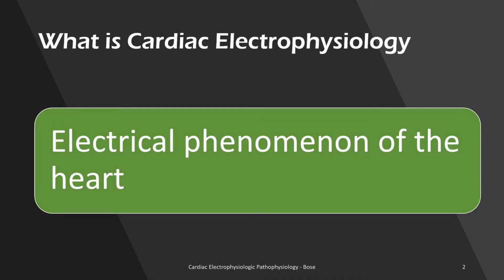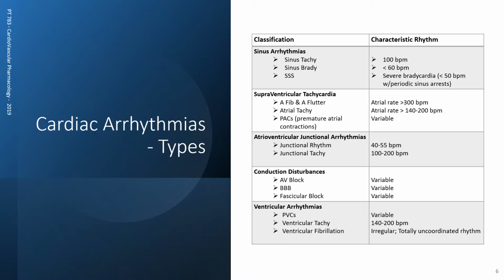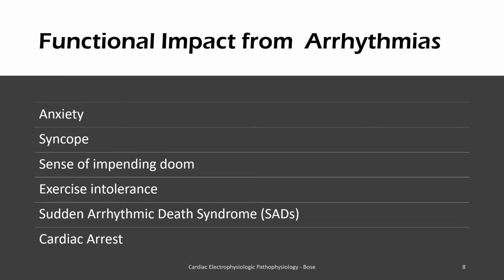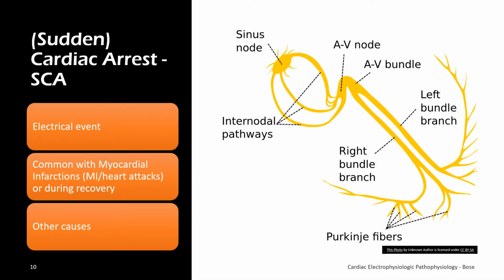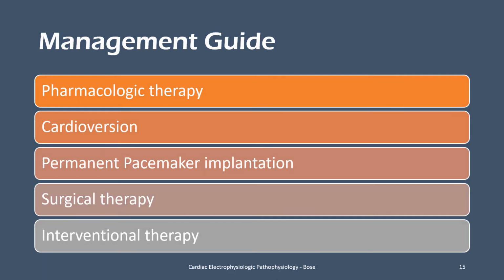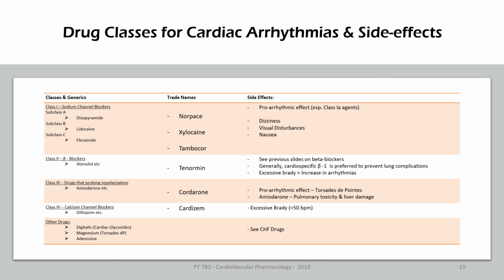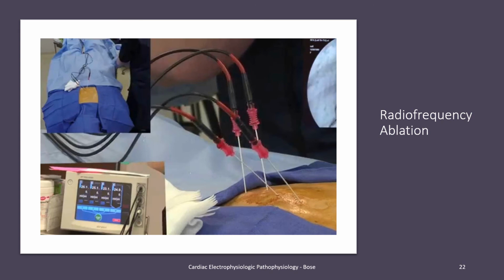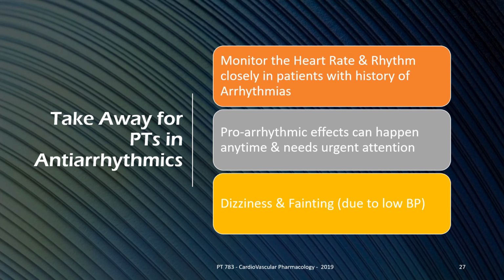Cardiac Electrophysiologic Disorders for Physical Therapy Students (PT 783)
This presentation is part of the series of lectures in cardiopulmonary rehabilitation course for the Doctor of Physical Therapy students but applies to allied medical professional course students looking deeper into this the topic of cardiac electrophysiologic pathophysiology. We will look into the basics, and the medical therapies in this area. A full discussion of cardiac arrhythmias will be in a separate lecture.

This video has the major chapters hyperlinked in the description below for quick navigation to major elements.

0:00 - Intro
0:40 - Overview of electrophysiology
1:29 - Causes of electrophysiologic disorders
1:56 - Disturbances of chronotropism and dromotropism
2:31 - Cardiac arrhythmia types
5:14 - General symptoms of arrhythmias
6:11 - Functional impact of arrhythmias
7:26 - Sudden cardiac arrest vs. Sudden cardiac death (SCA vs. SCD)
11:22 - Investigations that are done in cardiac arrhythmias
12:30 - Medical management of arrhythmias - Includes pharmacologic management.